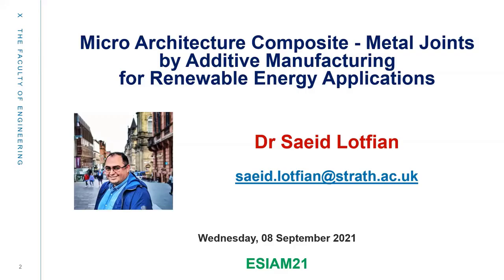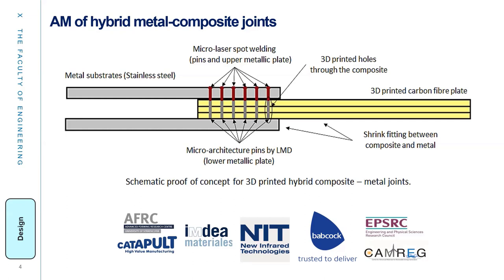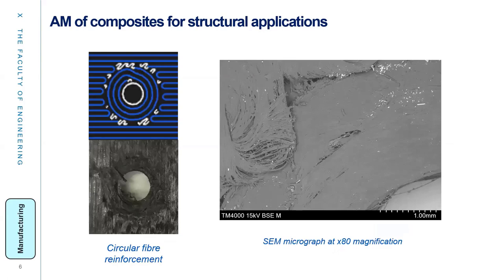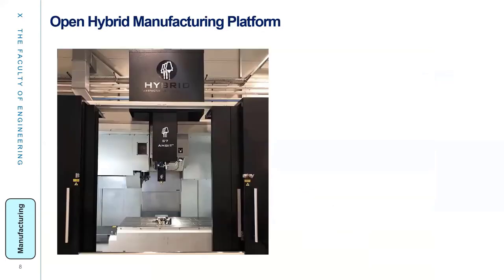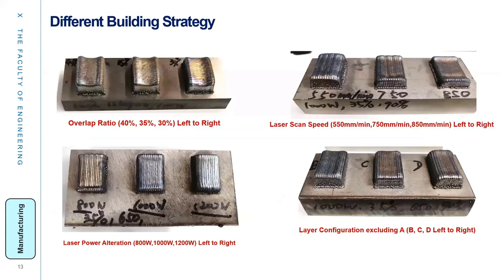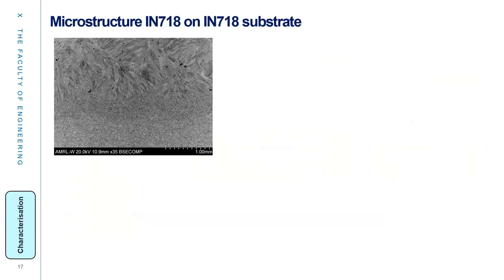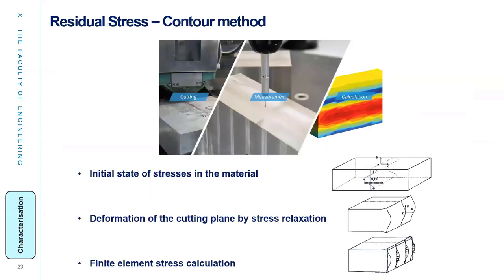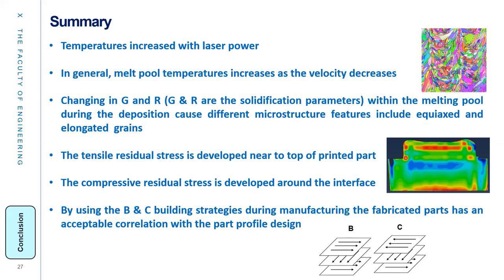Additive Manufacturing of Micro Architecture Composite - Metal Joints for Renewable Energy ...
Saeid Lotfian